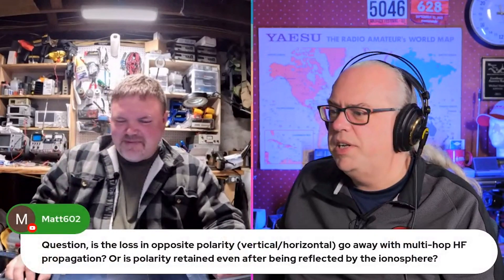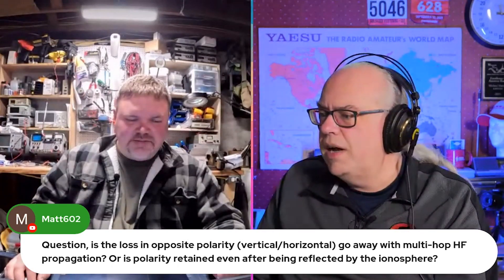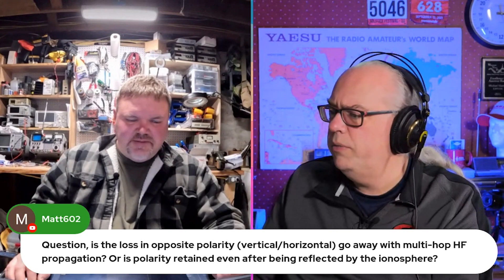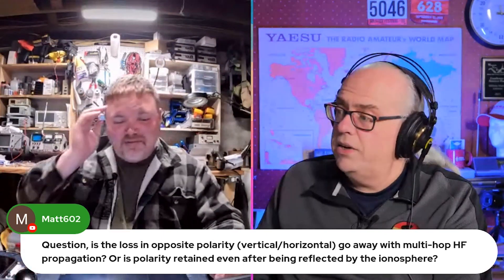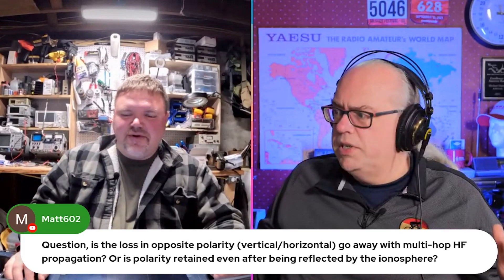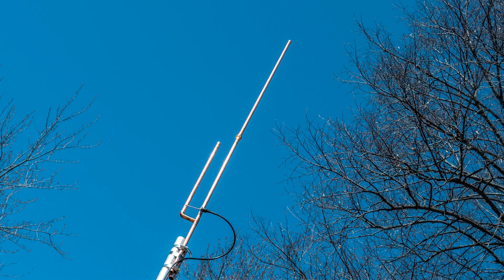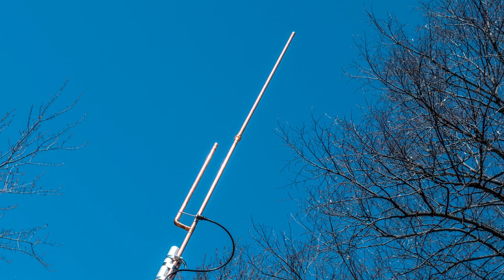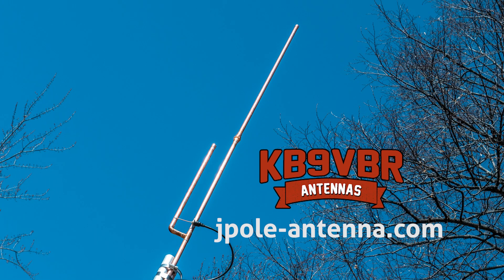Ask Michael, KB9VBR: Does antenna polarization matter?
A viewer asks: does antenna polarization matter after a signal makes the first hop in the ionosphere?